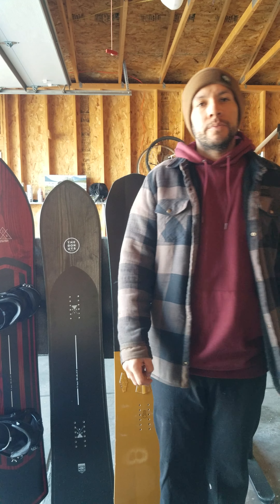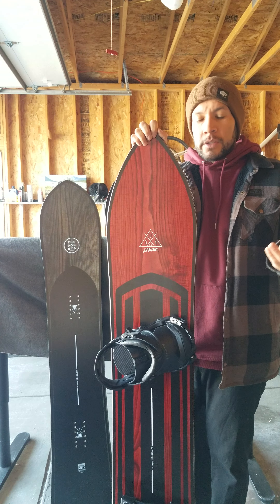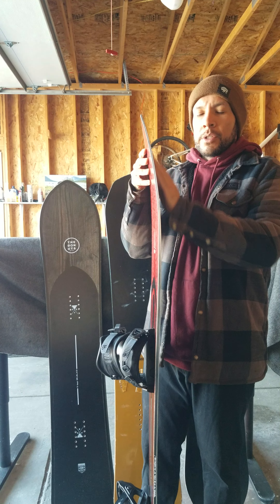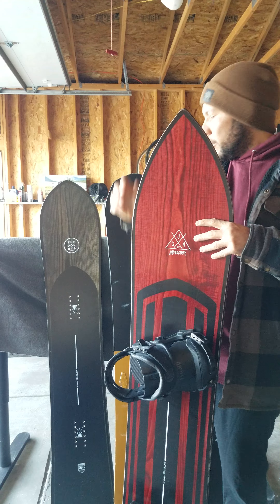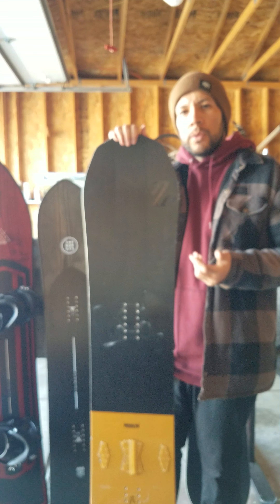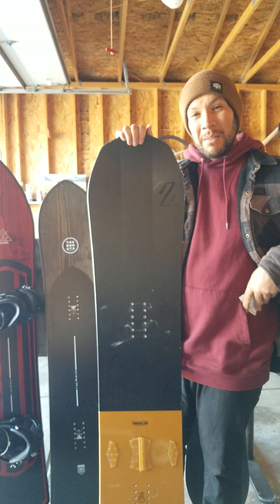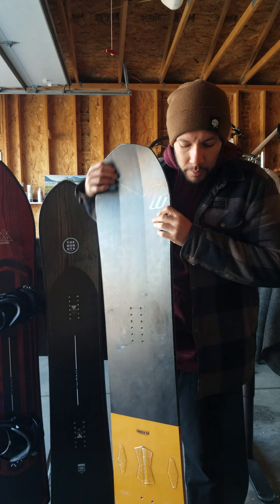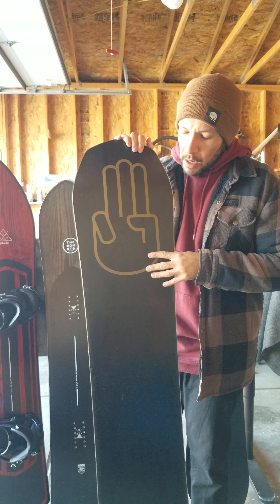Are Nidecker Snowboards any good???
The answer is yes in my opinion! Small review on the 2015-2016 Nidecker Gun 161 and 2018 Bataleon Carver.